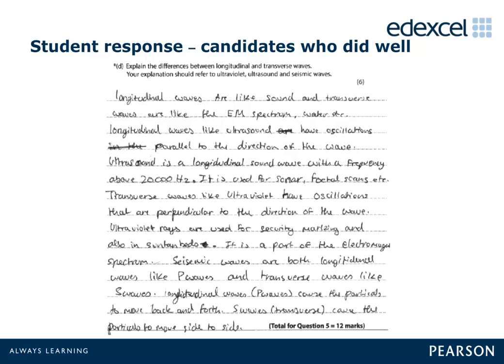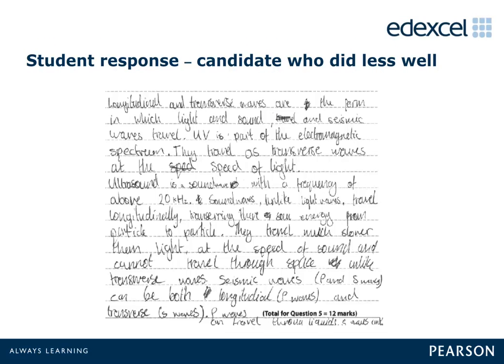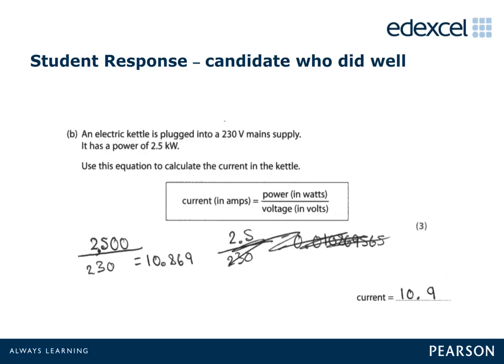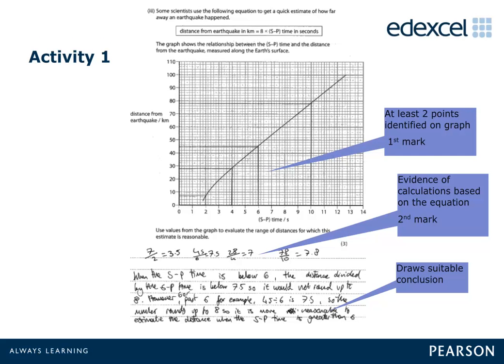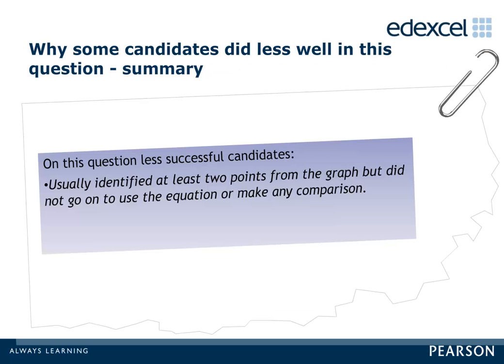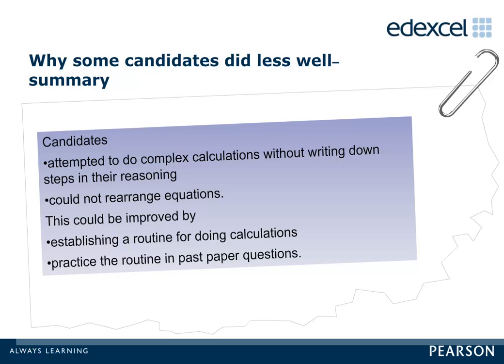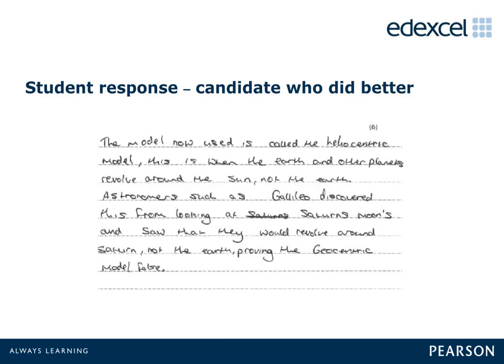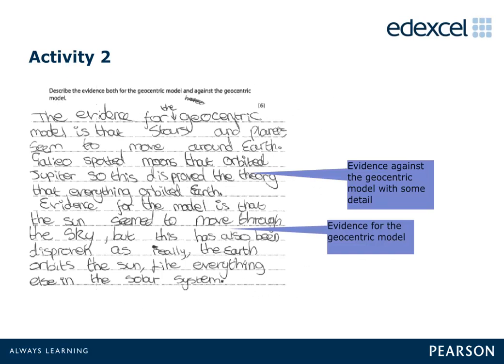GCSE Science 2011: Physics Feedback on June 2015 Unit (1) Pre-recorded Event